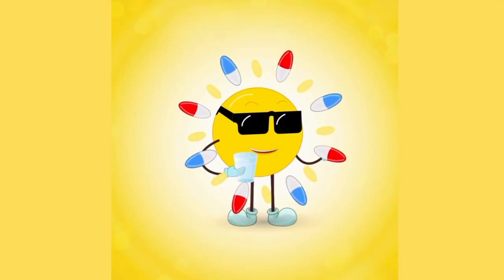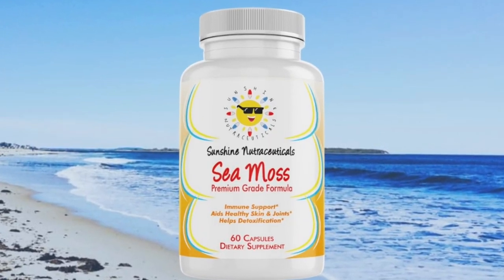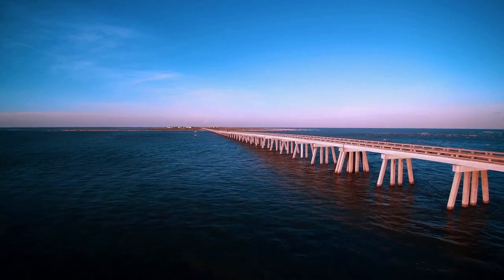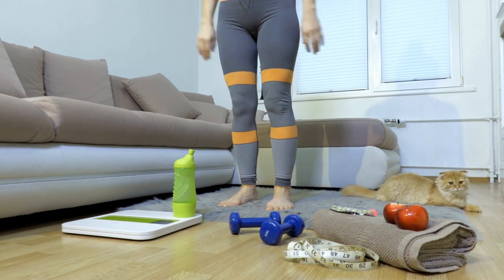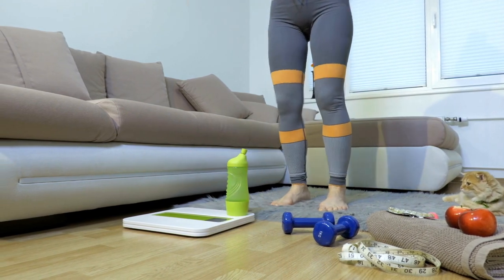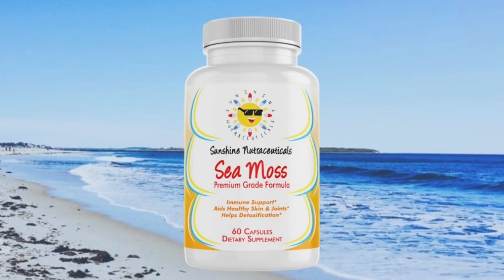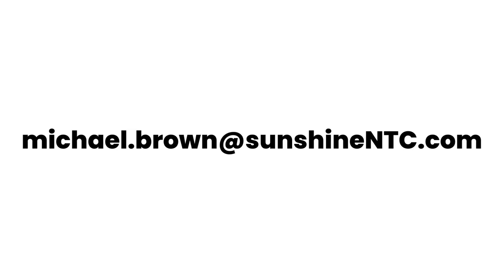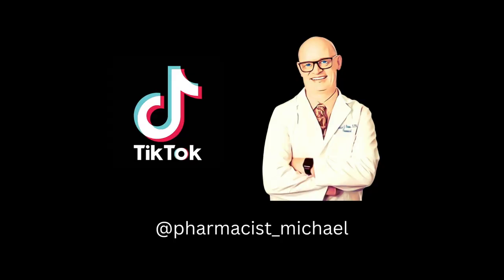The Many Benefits of Sea Moss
Did you know that Sea Moss supplements can help with a variety of health issues?  From thyroid disorders to GERD, sea moss is a nutritional powerhouse and is very healthy.  Sea Moss can help with weight loss and GI issues as well.  Get your Sea Moss Supplement by clicking the link provided below.

Shop Sunshine Nutraceuticals for the best quality vitamins and nutraceuticals available at competitive prices.  Shipping within the USA is always free.